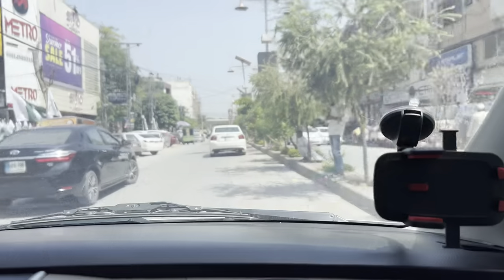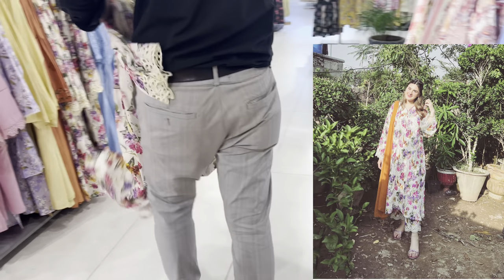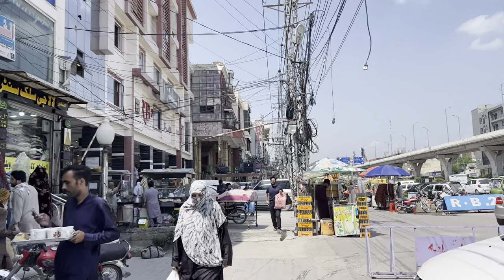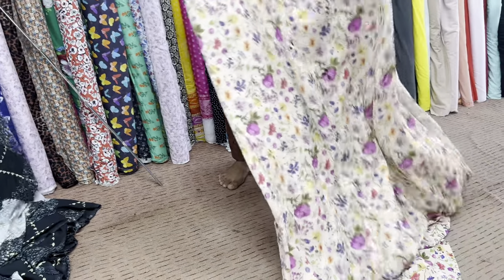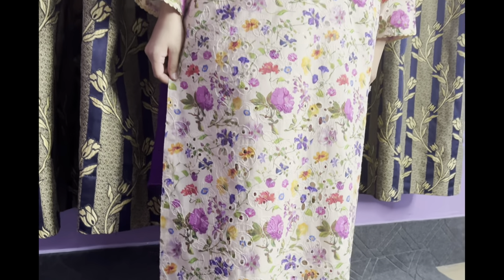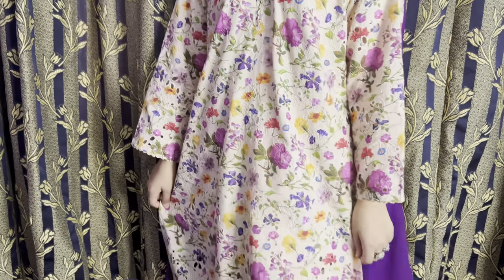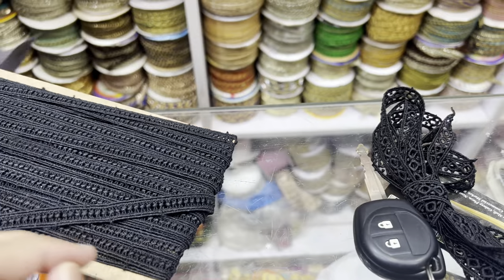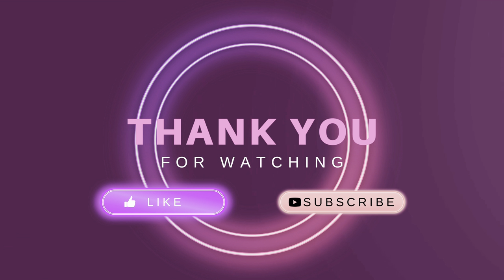Recreate Ethnic dress worth Rs 11000 in just rupees 5k challenge 2024 | Local Market Shopping Video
Hy all in this video i will show you  how to recreate the expensive ethnic dress in very low budget its a recreation challenge of worth 11000 to budget under 5000 rupees its a local market shopping vlog thnku for your love and support keep watching stay tuned !!

 Recreate Ethnic dress worth Rs 11000 in just rupees 5k challenge. | Local Market Shopping Video
 I designed my outfit under budget | 4k challenge
 How i made this outfit under budget 4k challenge
 Ethnic inspired dress 2023
 Recreate Ethnic dress worth Rs 11000 in just rupeess 5k challenge
 picnic dress for girls